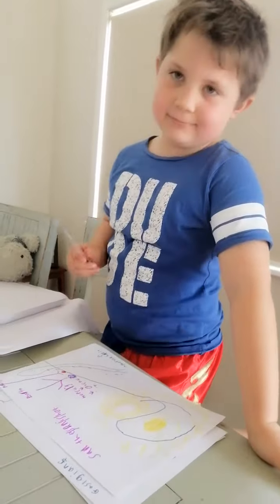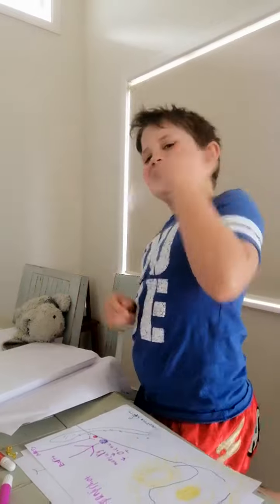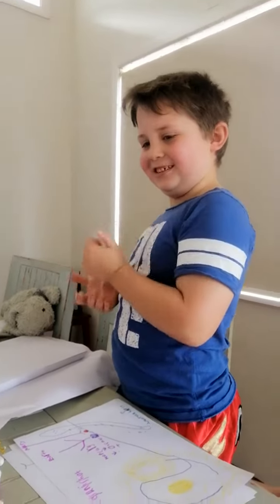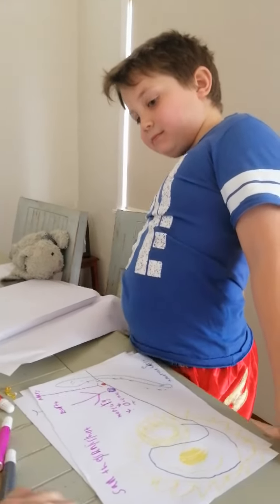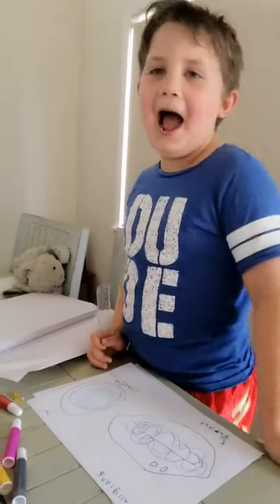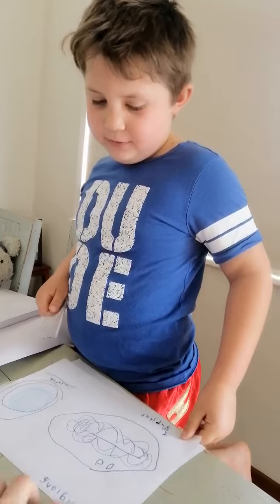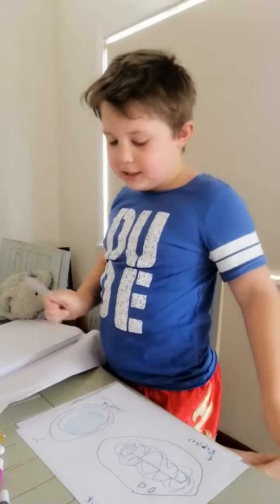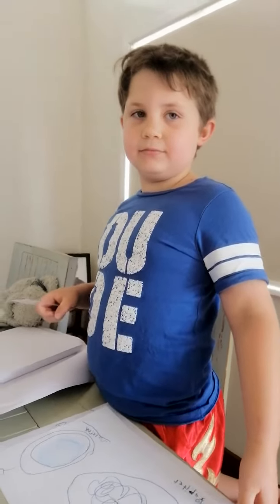Planets of the solar system